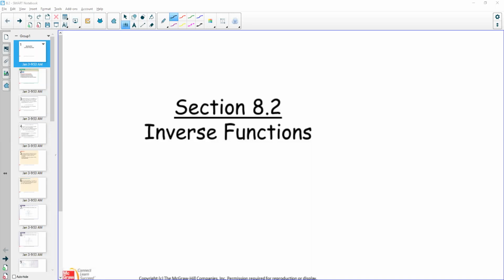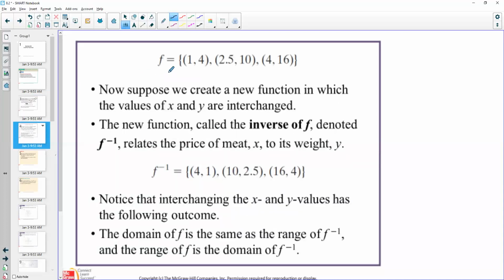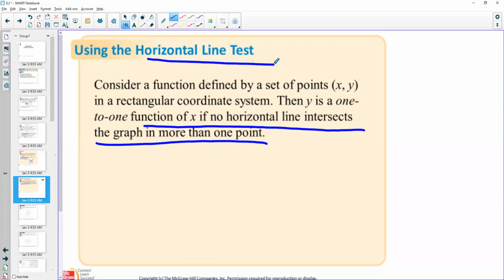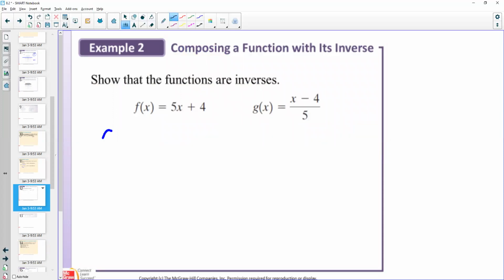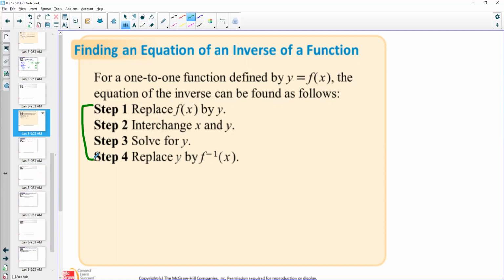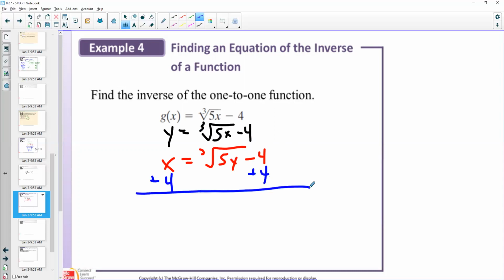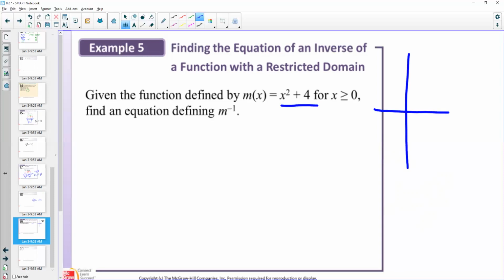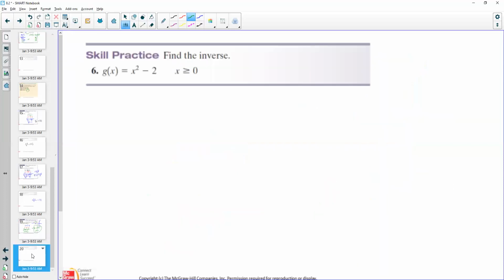103 - Section 8.2